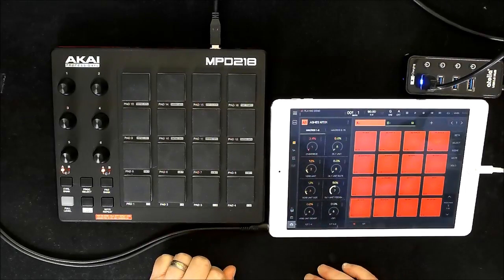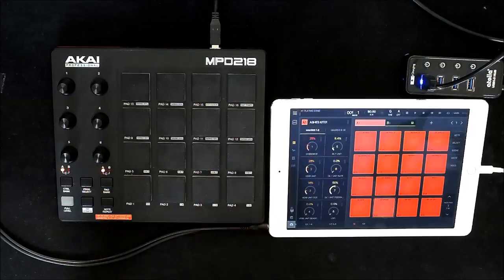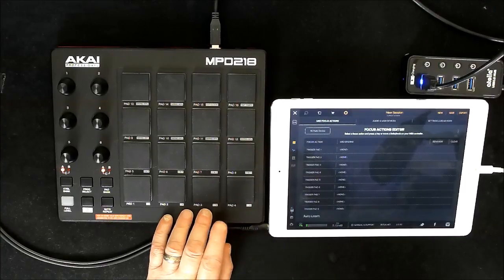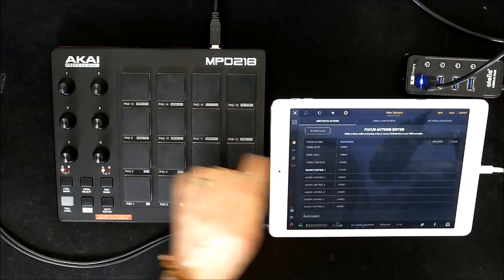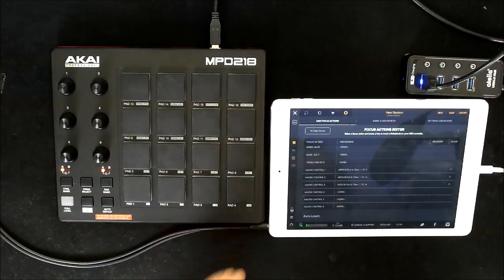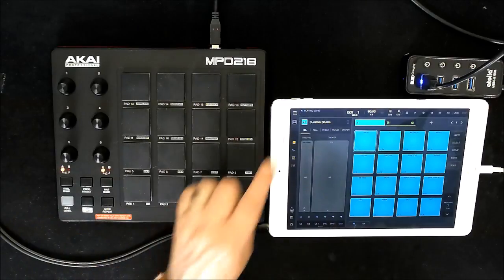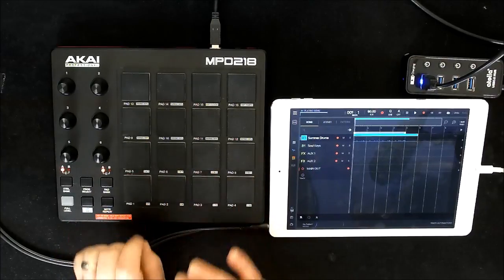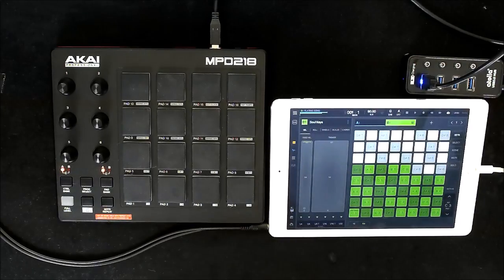AKAI MPD 218 - Setting Up With BEATMAKER 3 - iPad Tutorial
You can get BeatMaker 3 here at the App Store

The BeatMaker 3 Forum is a fantastic place to learn all about the app
Plus there are free Banks and sound to download and the community there is very friendly and helpful